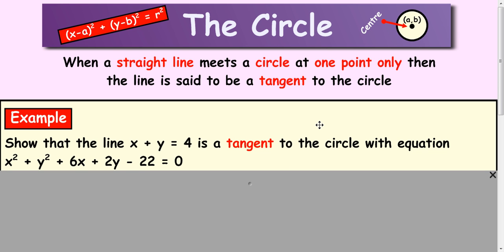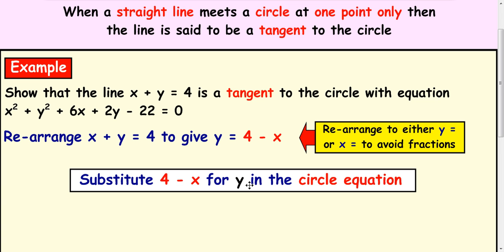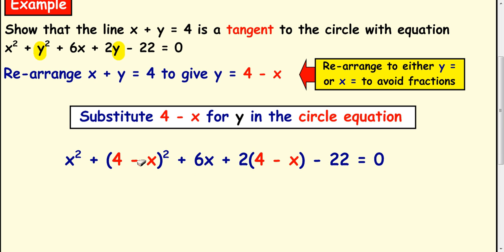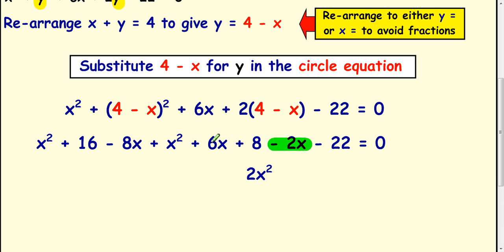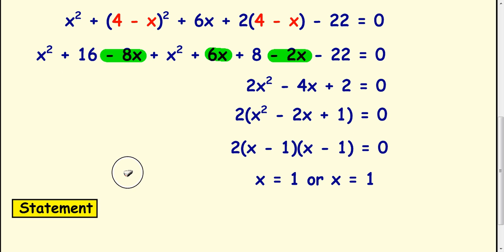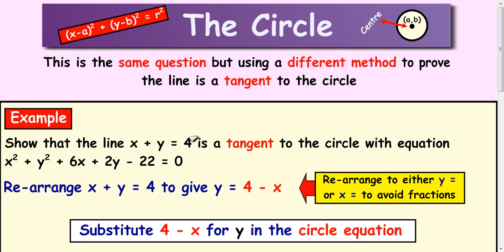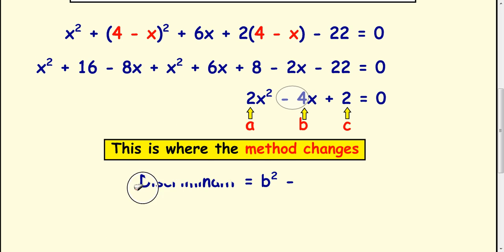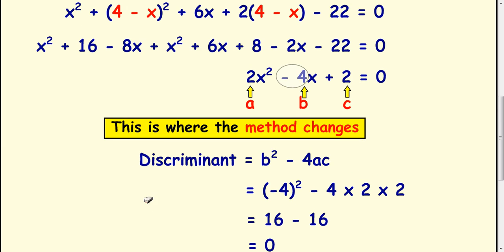The Circle - How to prove a line is a tangent to a circle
A Maths lesson that shows you how to prove a line is a tangent to a circle using 2 methods - factorising & the discriminant